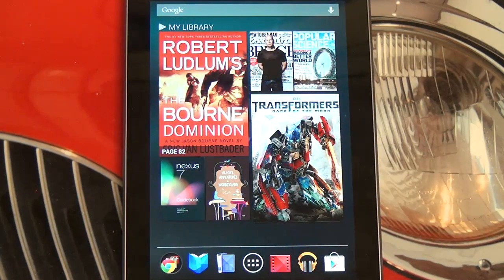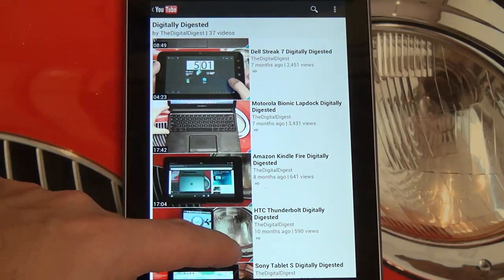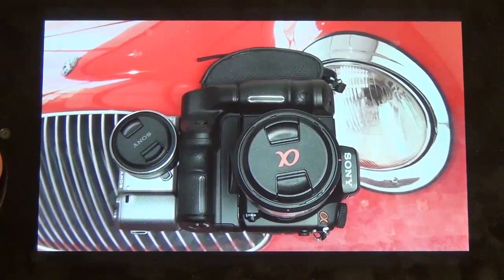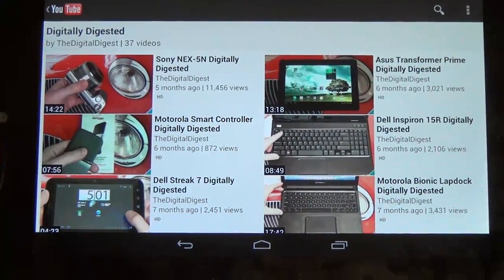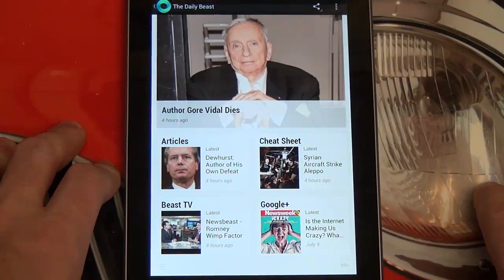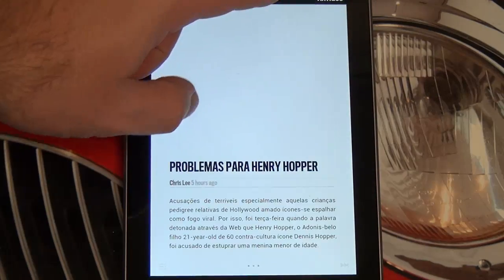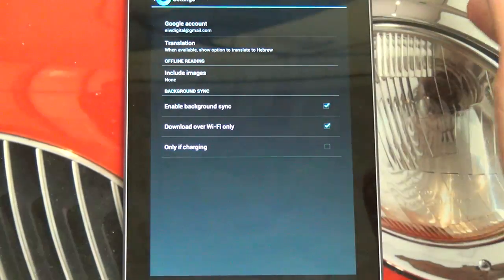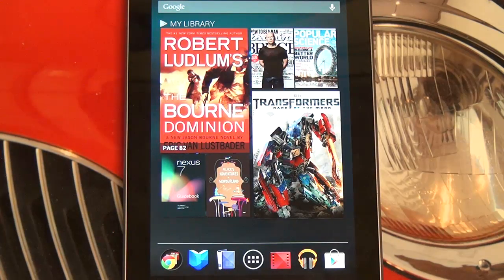Google Nexus 7 YouTube and Currents application demo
Here is a quick look at just a few examples of Google's commitment to innovation and application development for Jelly Bean 4.1.1. Enjoy!
-TDD